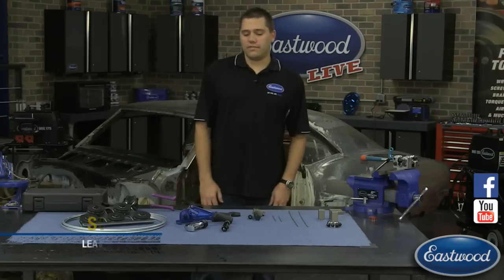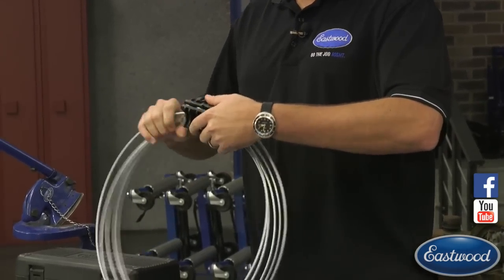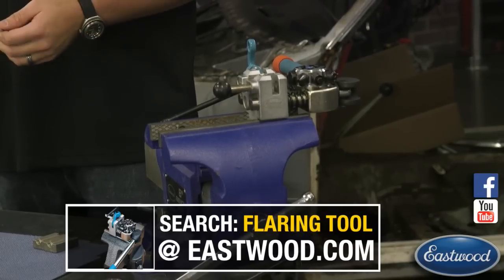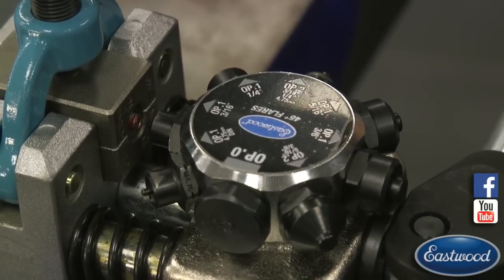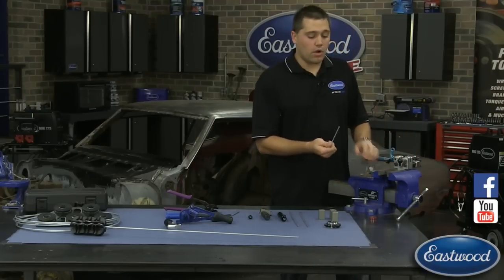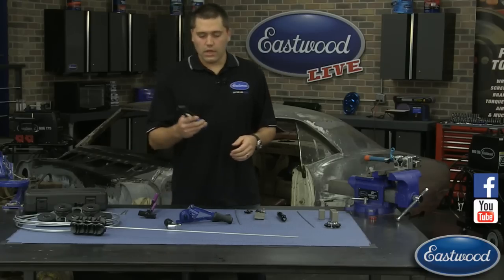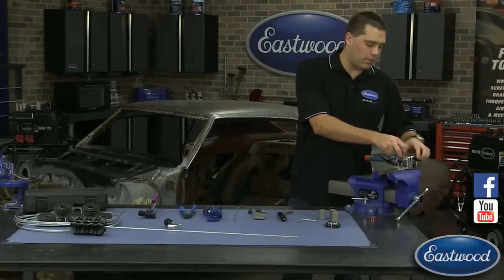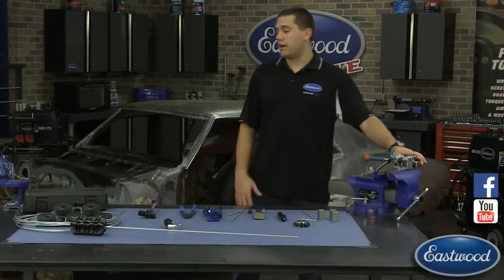How To Flare Brake Tubing Plus Must Have Tools for Brake Lines! Eastwood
In this Live video Scott goes over how to flare a brake line using Eastwood's Pro Brake Tubing Flaring Tool.

The Eastwood Pro Brake Flaring Tool lets you create 3 kinds of precision flares, in any of 5 sizes of tubing, in minimal time.

Create 45-degree single, double and bubble brake flares in seconds
Brake-flaring tool works with stainless steel, steel, and soft metal tubing
Use for brake lines, transmission cooler lines and fuel lines
Turret-style indexed head keeps all forming dies ready to use
Quick-release "T"-handle screw clamp securely holds the tube-retaining dies
Includes Pro forming tool; 3/16", 1/4", 5/16", 3/8" and 4.75mm tube-retaining dies; handle; instructions and case
This brake line flaring tool will pay for itself with the first project, and it'll give you peace of mind knowing that your brake flares are of OE-precision quality and safety. You don't want to skimp on the brake system of your project vehicle!